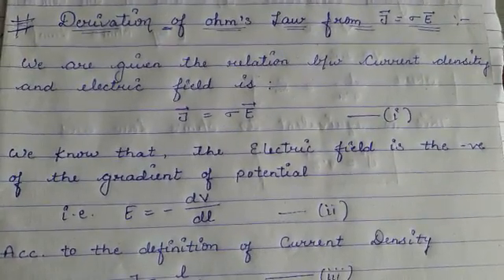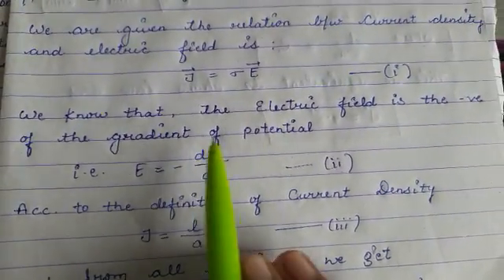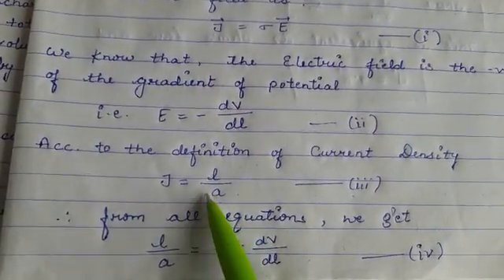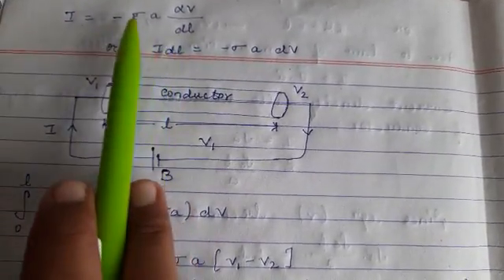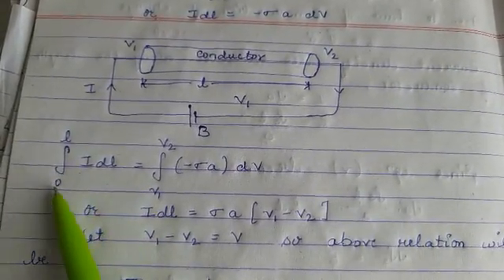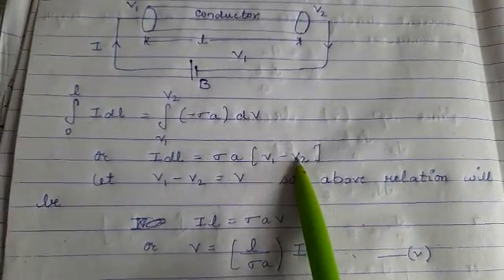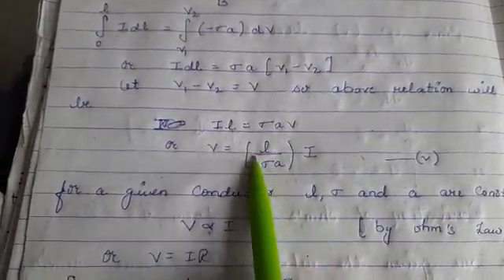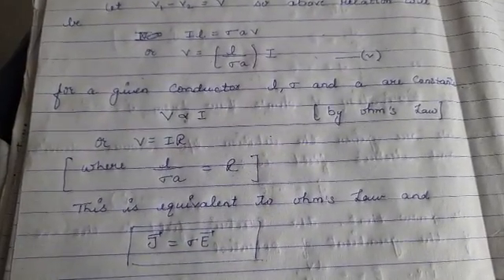ohm's law.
ohm's law for J= Sigma (E)